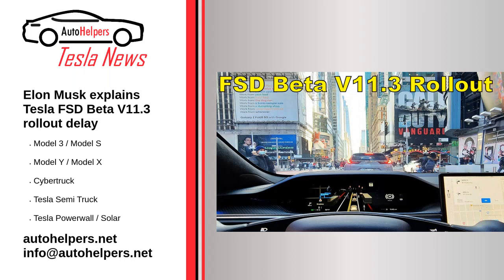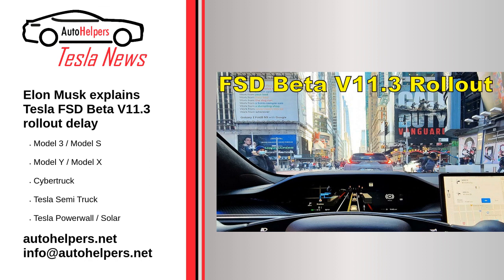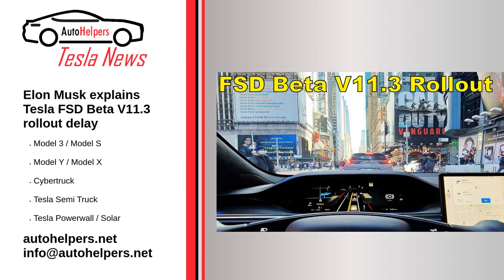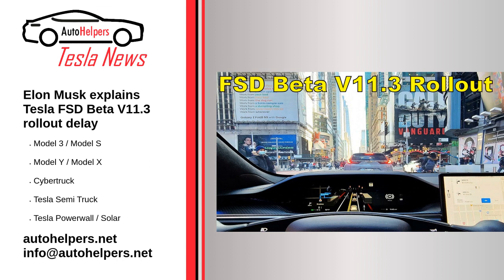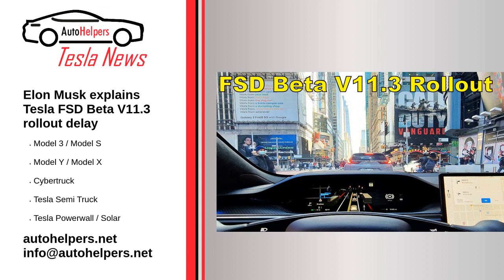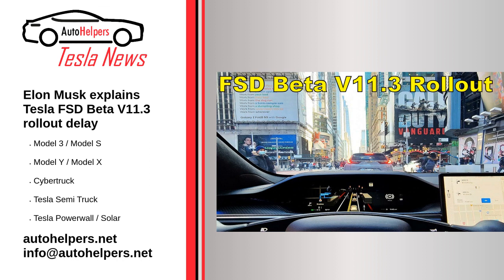Elon Musk Explains Tesla FSD Beta V11.3 Rollout Delay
Tesla's FSD Beta V11 is an incredibly important release. It's the first version of the electric vehicle maker's advanced driver-assist system that utilizes a single software stack for both highway and inner-city driving. Expectations are high for the update, as it is believed to feature notable improvements compared to its predecessors.

Source: Re-posted and Summarized from Simon Alvarez at teslarati.com.

My Take: Elon has to make sure its 100% ready for release or it would be dangerous. Better late and correct rather than quick and dangerous.